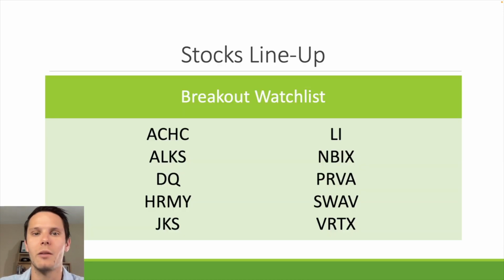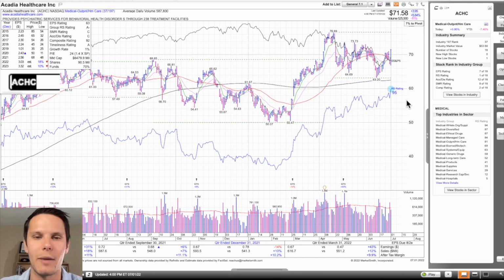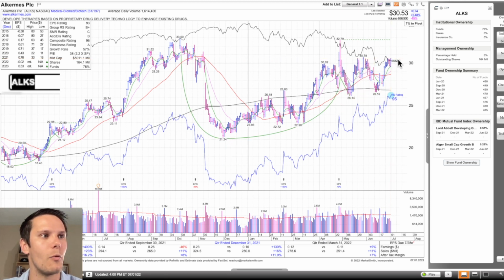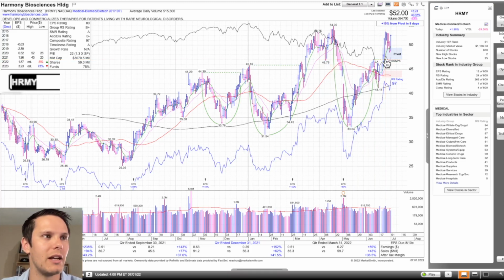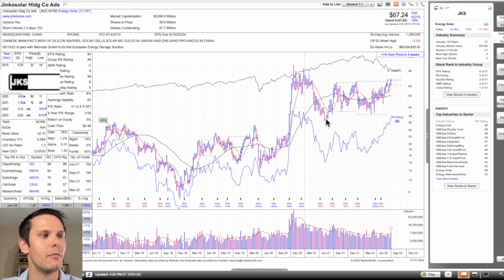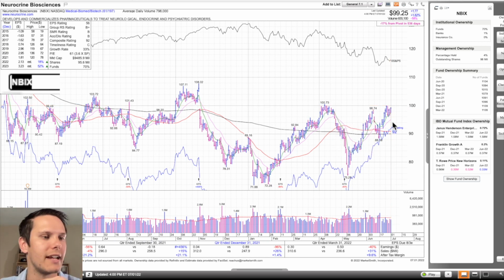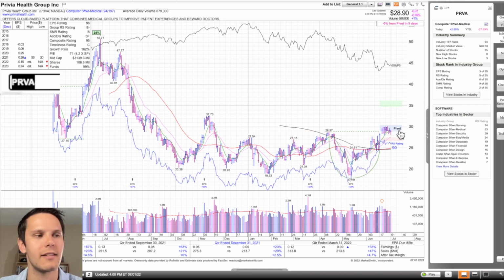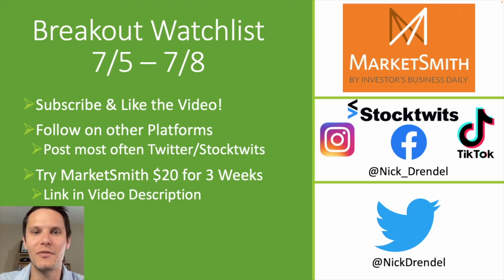Breakout Watchlist! (7/5 - 7/8) | [China, Solar, & Biotechs]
1. Think & Trade Like A Champion - Mark Minervini
2. How I Made $2 Million in the Stock Market - Nicolas Darvas
3. How to Make Money in Stocks - William J. O'Neil
4. Market Wizards
Studio Setup:
Timestamps:
00:00 - Intro
00:36 - Market Review
02:00 - ACHC
04:37 - ALKS
05:53 - DQ
07:21 - HRMY
08:38 - JKS
10:30 - LI
12:07 - NBIX
13:39 - PRVA
15:14 - SWAV
16:19 - VRTX
17:17 - SUBSCRIBE & LIKE!!!